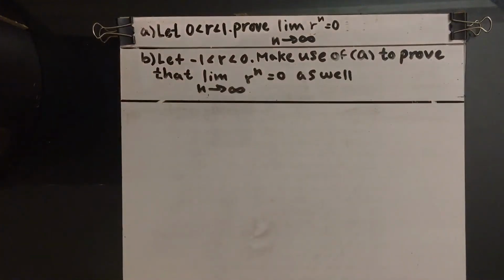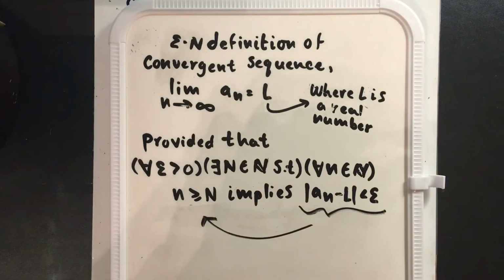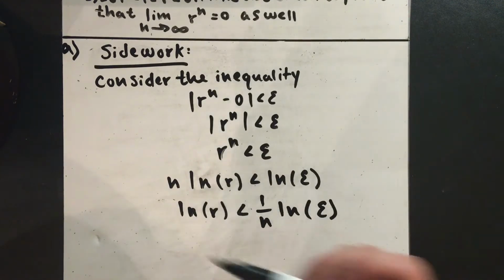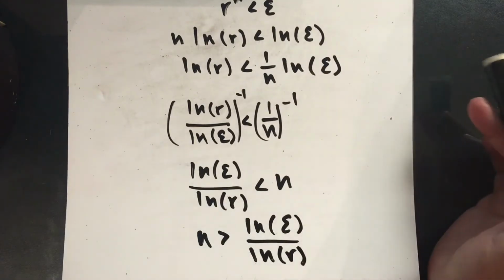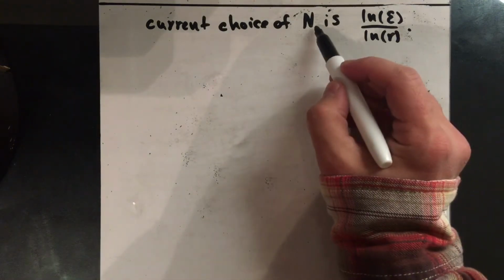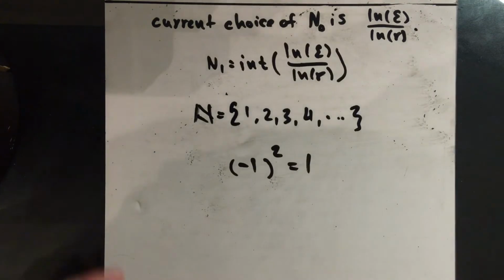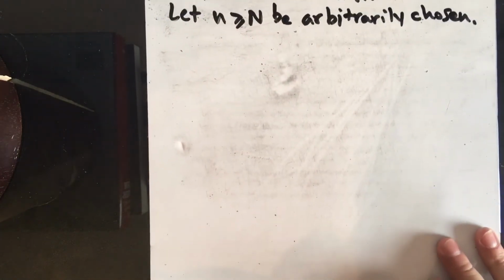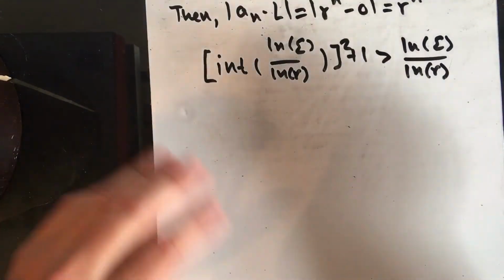Proving the Sequence r^n Converges to 0 Using the Epsilon-N Definition | Advanced Calculus